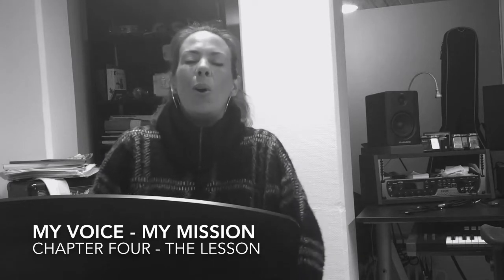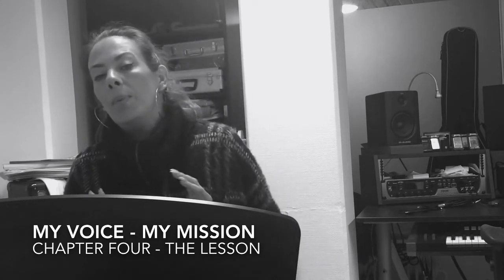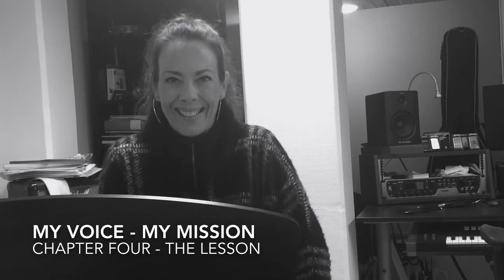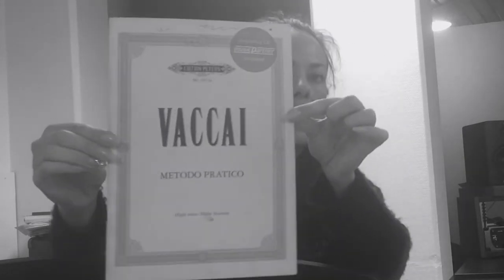My Voice - My Mission (Chapter Four - The Lesson)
After 22 years as a professional pop/rock singer I´m trying to get back to my classical roots. How far can I get in six weeks?

Please remember that I am swedish. My english is no way near perfect and sometimes I use the wrong words but I think you will understand what I mean. :-P